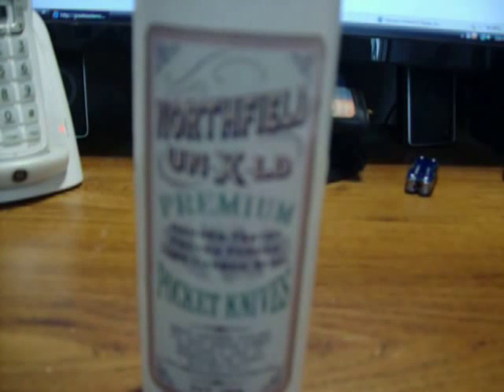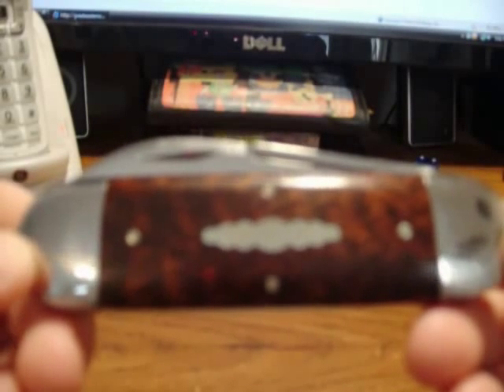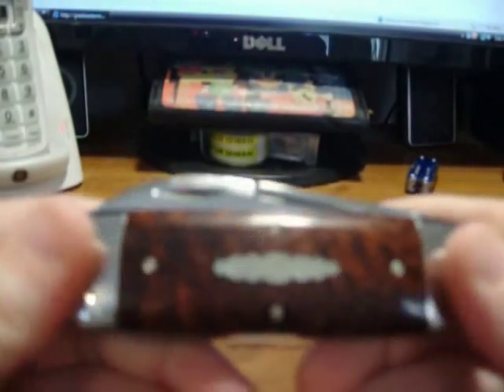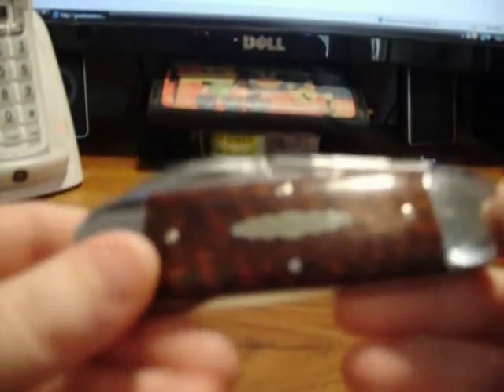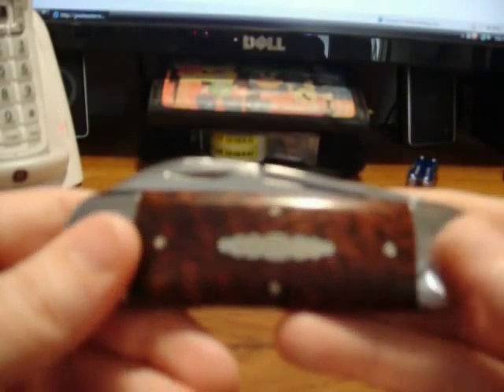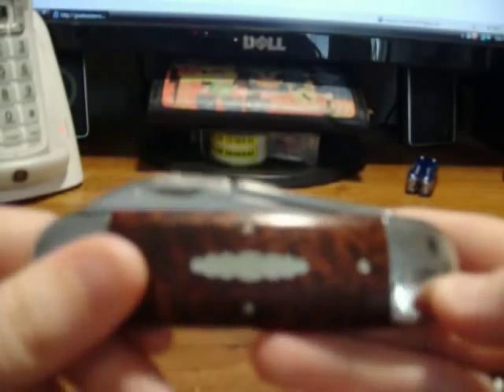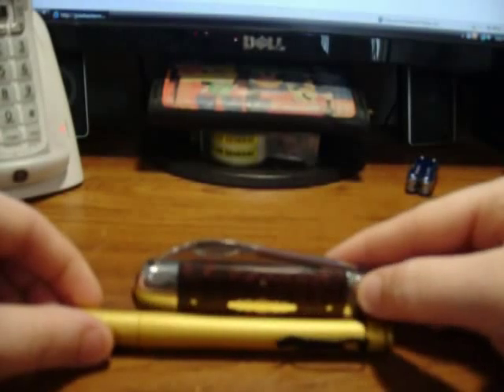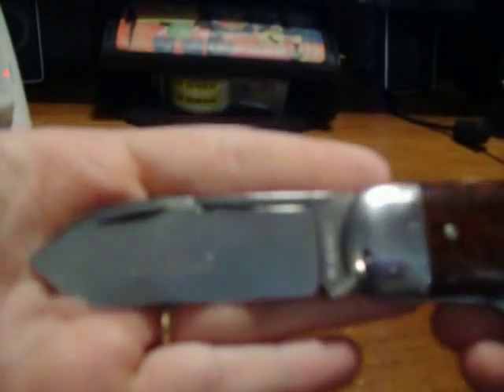Review: Great Eastern Cutlery Sunfish Toenail